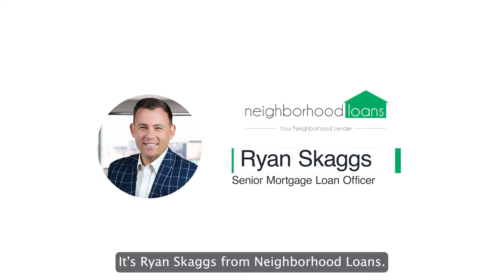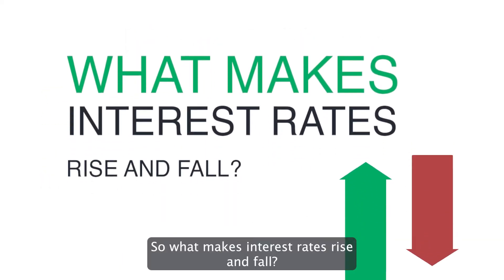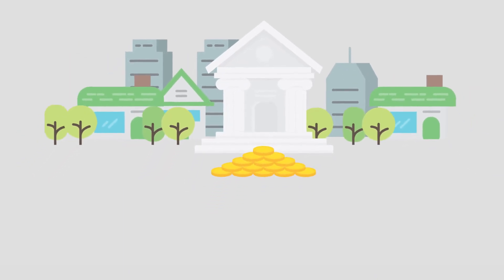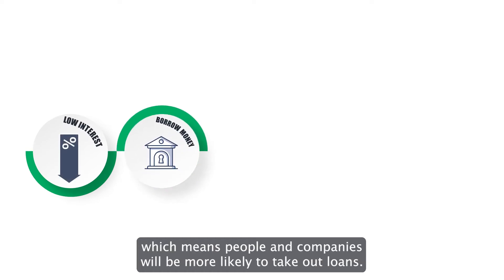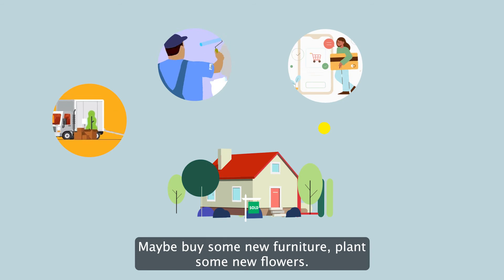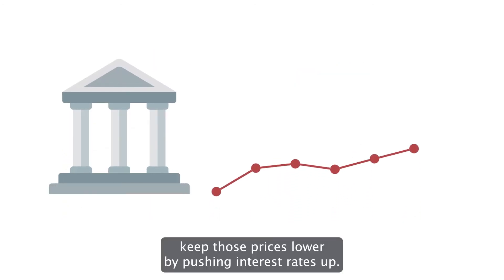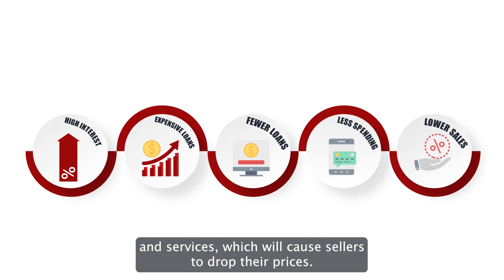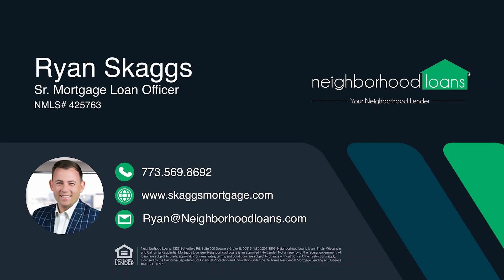How Interest Rates Move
In this animated video the topic of how interest rates move is explained.  If you are a first time home buyer or this is your 10th home this tutorial on the foundation of interest rate movement will be helpful.  Check out more information on my channel highlighted by the "Mortgage Minute" video series focused on real estate, mortgage, and interest rates.

NMLS 425763 | Neighborhood Loans, Inc. NMLS 222982

Subject to credit approval, not all borrowers may qualify. Rates and terms are for illustrative purposes only; your actual rates and terms may be different. Please contact Neighborhood Loans for current rates and programs. Not to be considered tax or financial advice. Please consult a tax or investment professional.